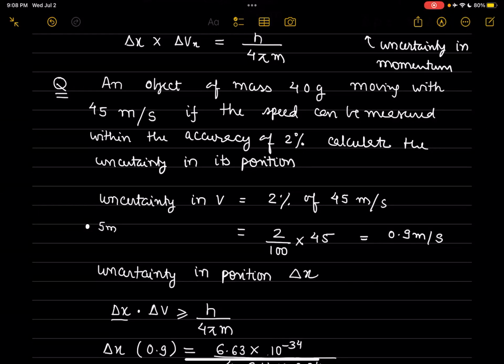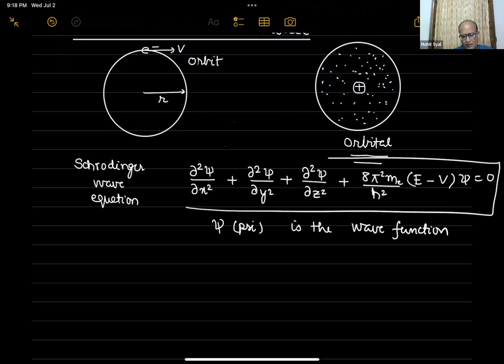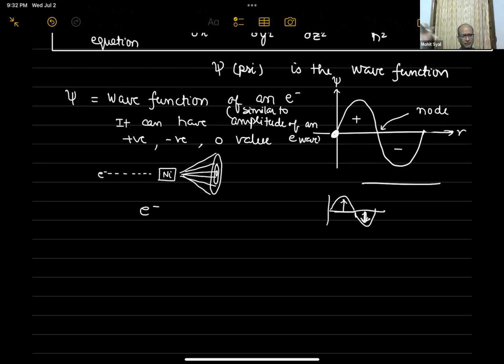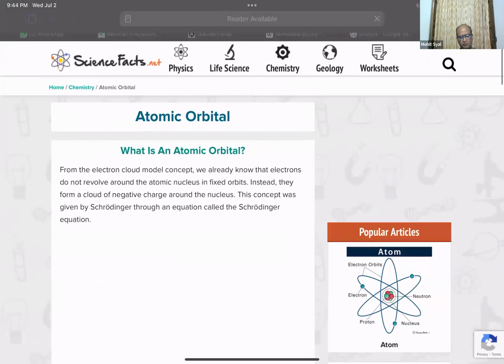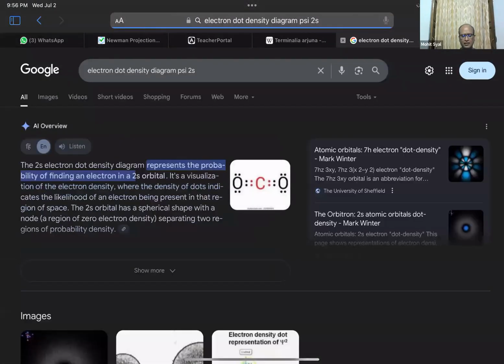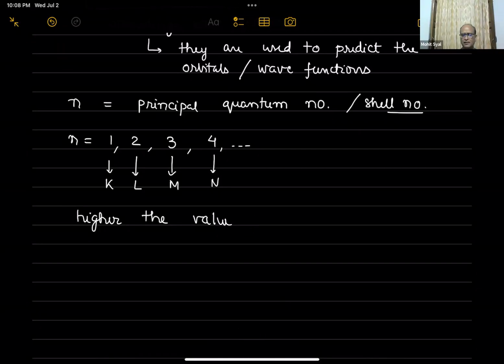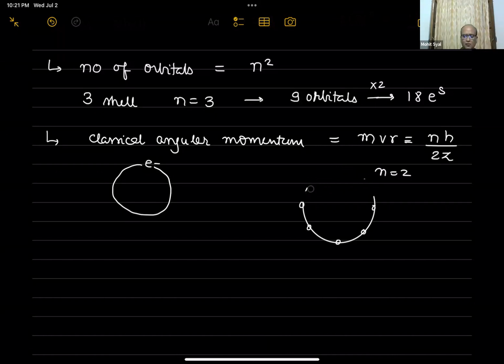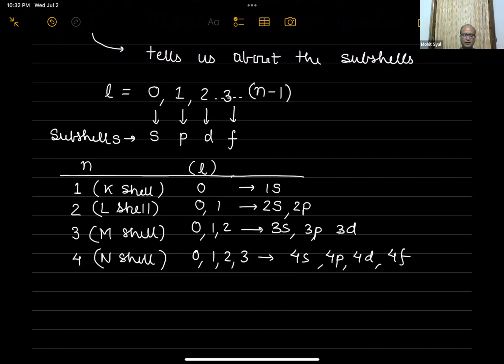Learnivio | Chapter : Structure of Atom | Lect | 11th CBSE C1 02-07-2025